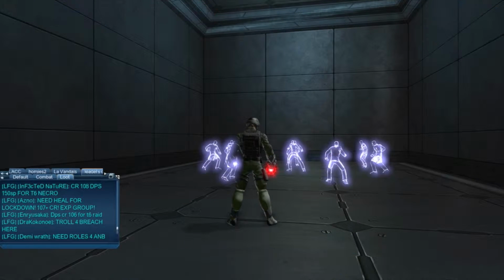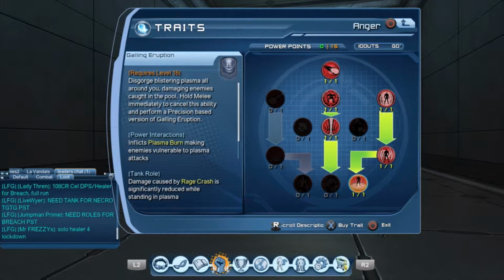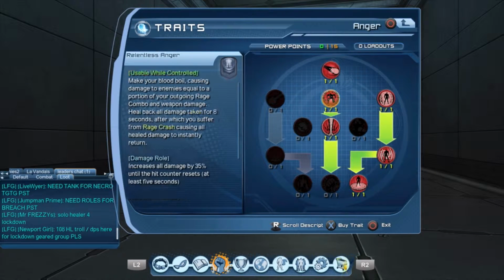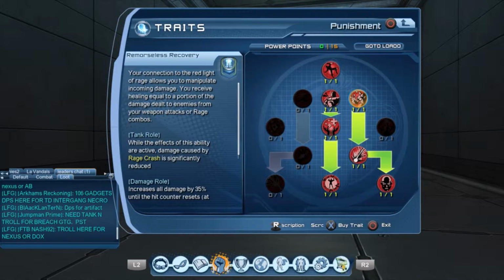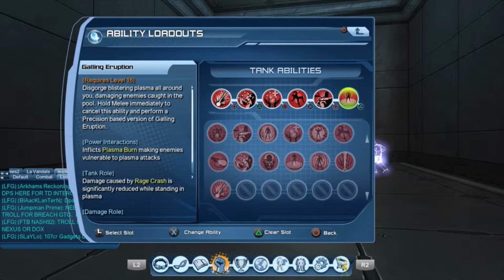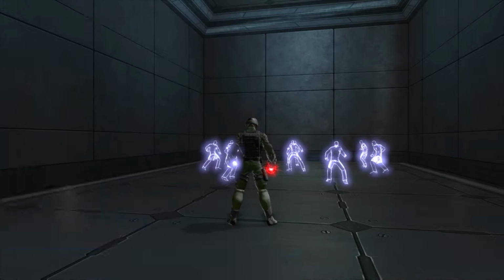Rage Loadout (Guide)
This video is about  a good Rage Loadout (Guide) to help some people out